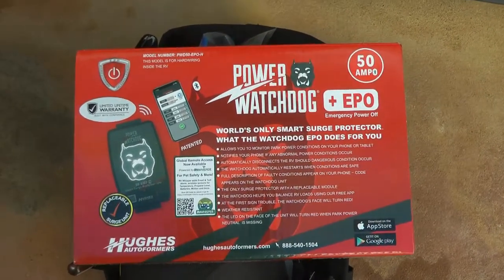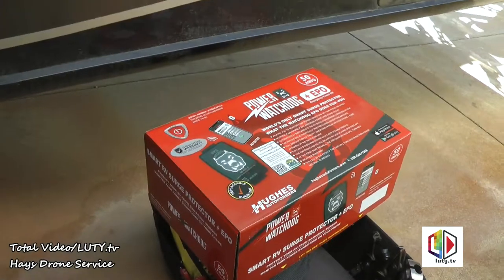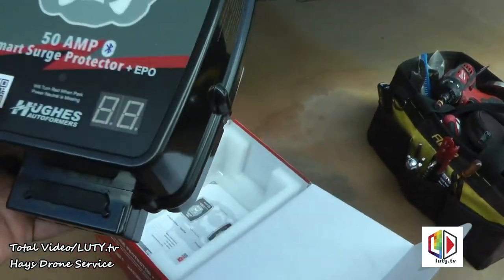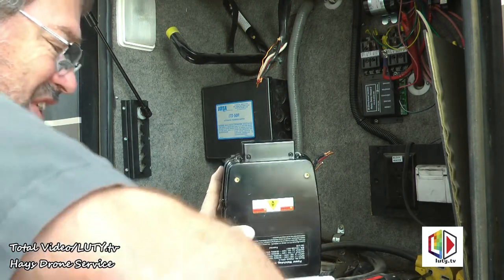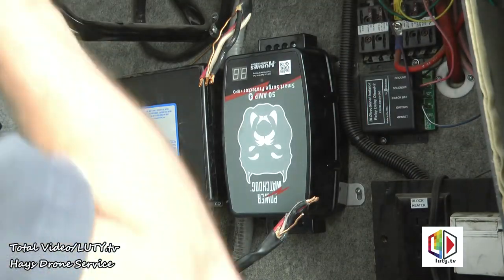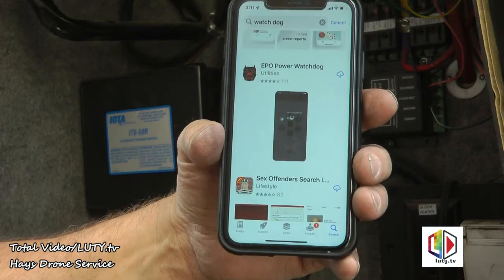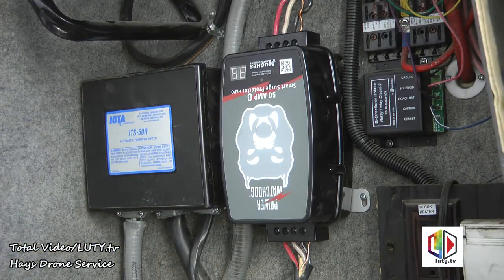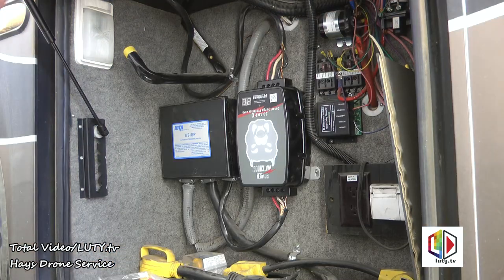Hughes Autoformers Power Watchdog + EPO Surge Protector Install and Watchdog App Operation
If you have an RV I highly recommend having a surge protector. The Hughes Autoformers Power Watchdog works very well and has a Smart Phone App to monitor power condition and useage. The Hughes Autoformers Power Watchdog units are available in both a hardwire version and portable.

This video shows how to install the Hughes Autoformers Power Watchdog +EPO (Emergency Power Off) and the Watchdog App. This model is the PWD50-EPO-H hard wired 50 Amp Smart Bluetooth Surge Protector. This device is available in 30 amp also and there is also a 30 amp and 50 amp plug in model available as well. Please let me know if you have any questions about installing or operating the Watchdog.

The 50 amp hardwire unit PWD50-EPO-H
30 amp hardwire unit PWD30-EPO-H
30 amp portable unit PWD30-EPO
50 amp portable unit PWD50-EPO